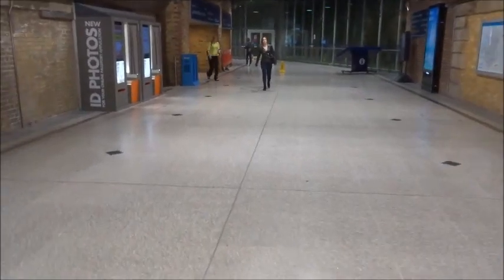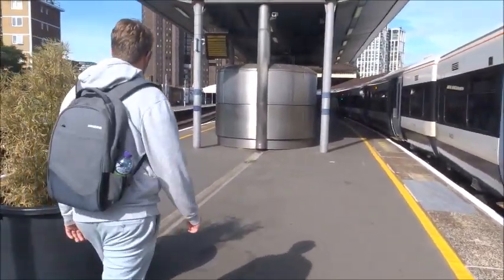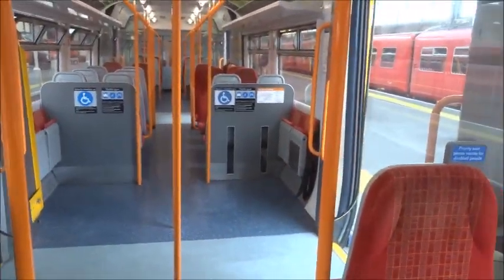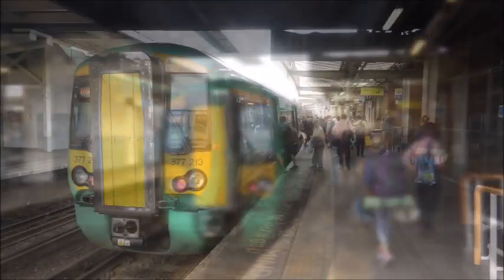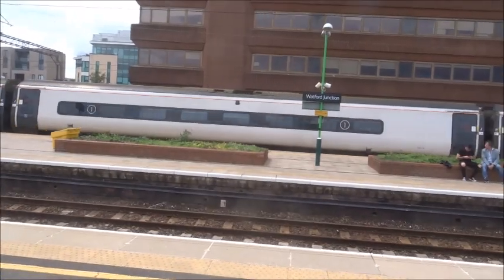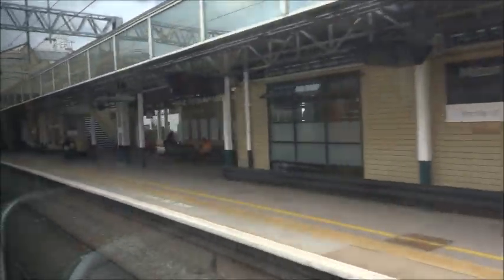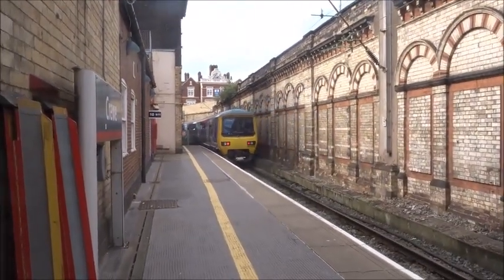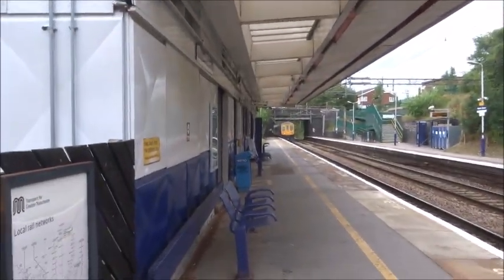The Trainspotting Tour! (Day #11)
Join David & Duncan as they travel around London to spot some trains. Features London Bridge, Waterloo, Clapham Junction, Watford Junction & Milton Keynes Central, plus the long way home via Crewe & Wilmslow. Filmed in July 2019.